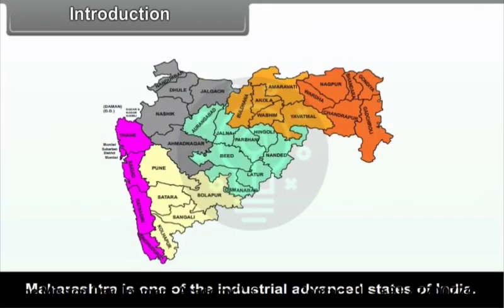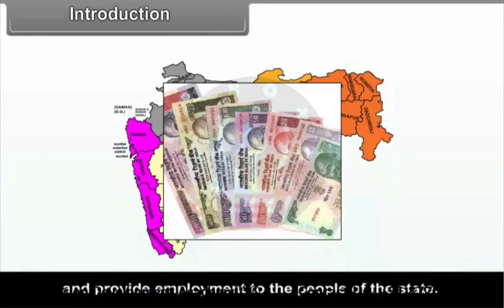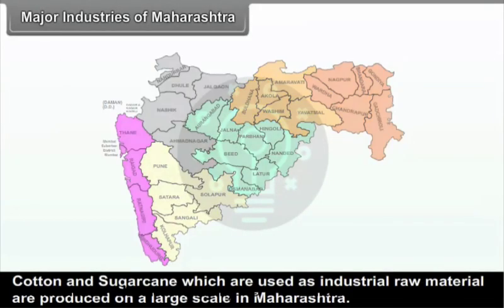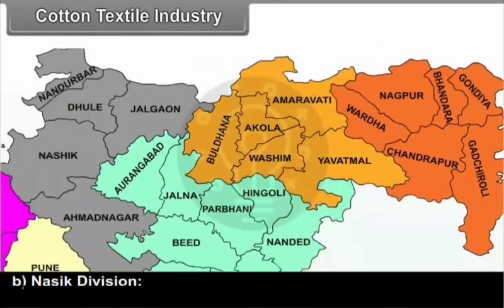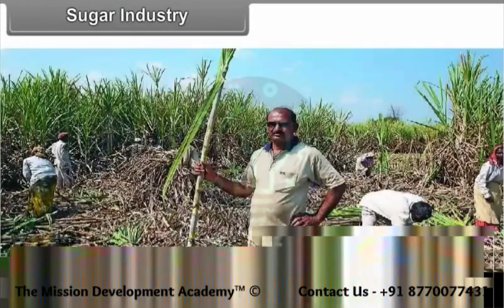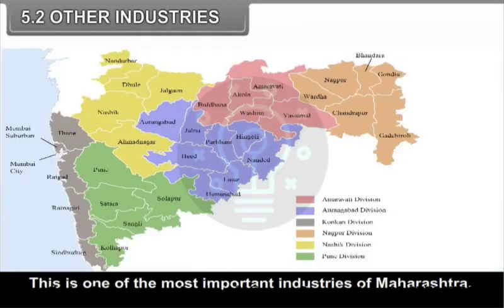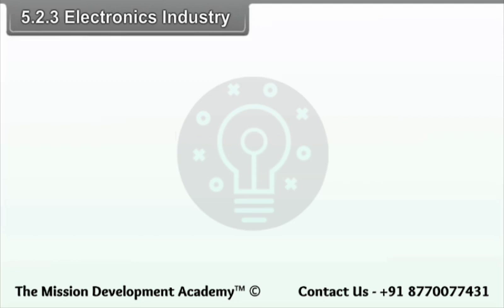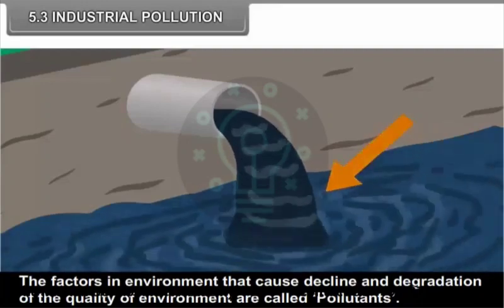Manufacturing Industries @tmdacademy Class 10 || Social Science